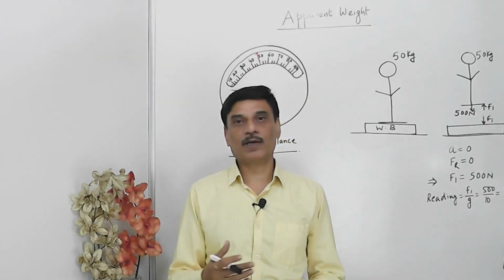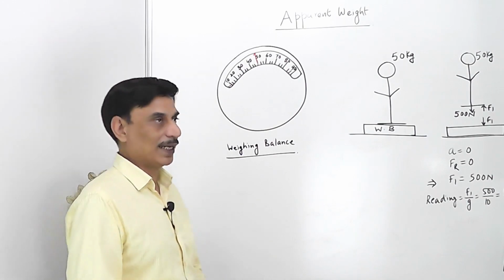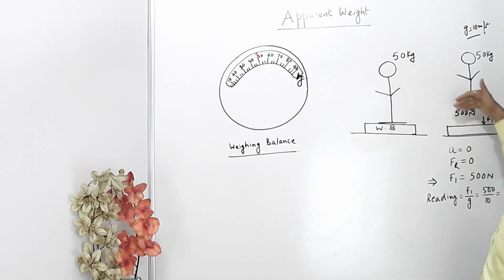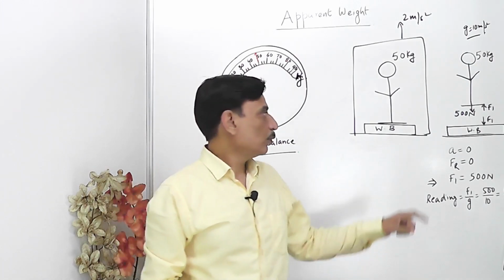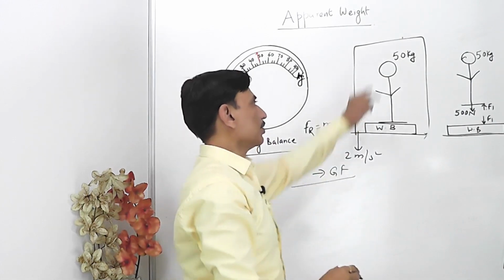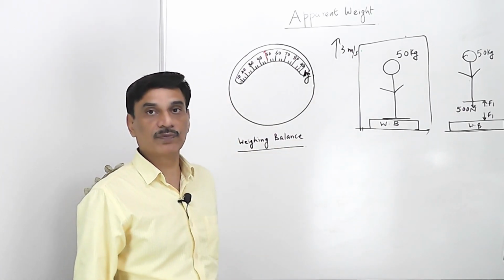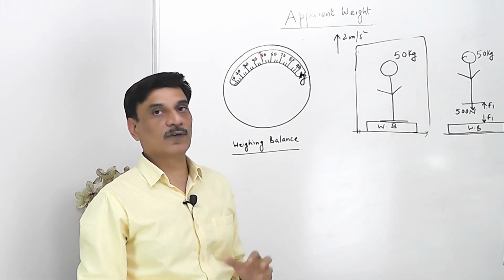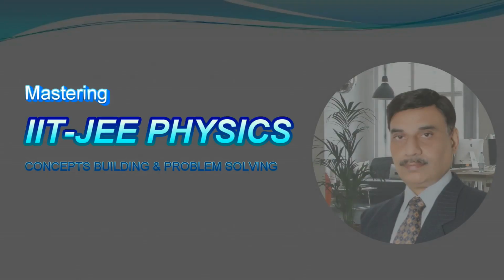11. What is Apparent Weight & how to find it